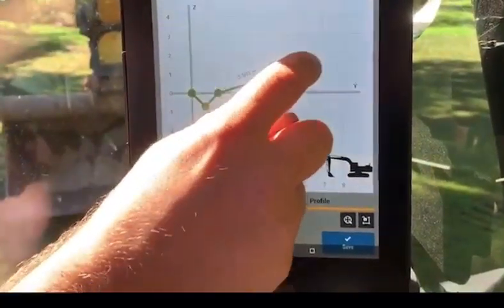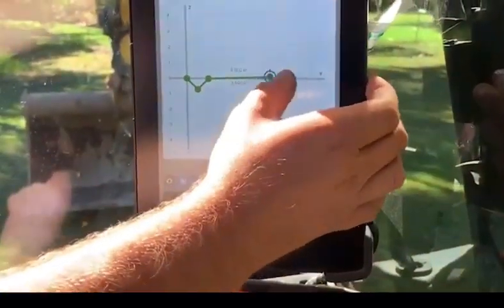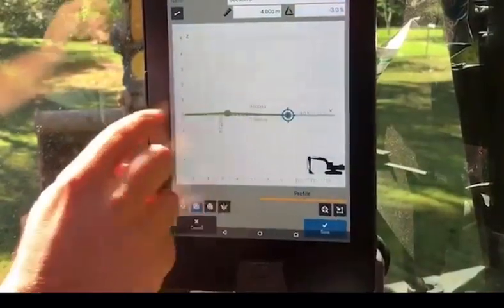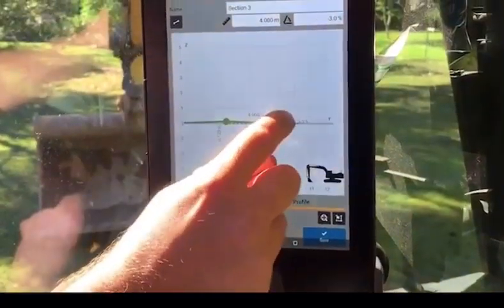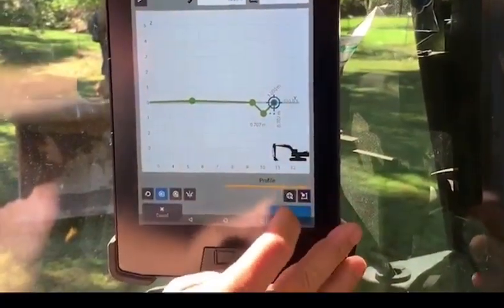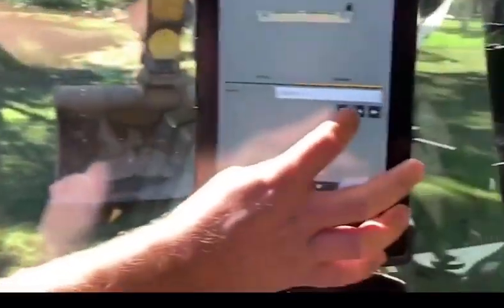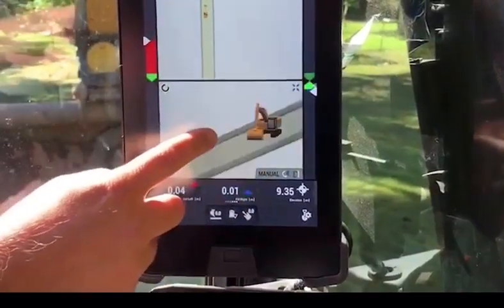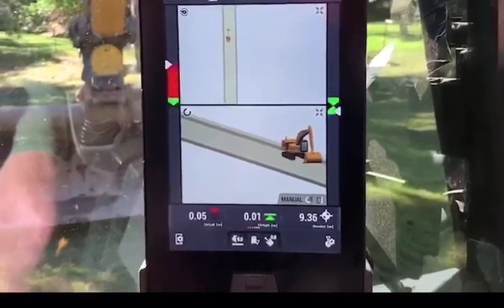Trimble Machine Control: Actions versus Words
“The older I get the more this rings true,’ believes Scott Lidster, Machine Application & Operator Training Specialist at Australian Earth.

Over the weekend Scott attended a customer technology day hosted Cooper Civil Pty Ltd on the Sunshine Coast, Queensland Australia.

When Scott approached Cooper Civils founder/director, Rhys Cooper a few weeks ago about the possibility of taking a look at his Caterpillar Inc Next Gen HEX stable, Rhys was ‘keen as’ to oblige.

“Little did I know that this wasn’t the first time Rhys had been approached to do such a thing, ‘ says Scott.  ‘Next minute, Rhys and his posse (there are too many to name, but thank you) fleshed out and delivered on an outstanding, super informative, mellow training event.”

Rhys understands the drain on talent AND for people to have an opportunity to get hands on with some of the coolest tech in our industry…[so] he invested his time, (action) his equipment (another action) and lent on his connections…to support a cracking day.”

One of these connections included the man that Scott refers to as ‘Trimble weapon’, Sales Application Engineer, Grant Morgan, who wowed the group with a quick demo on the technology day.

“It’s pretty cool to see so many guys with a genuine interest and passion for what I do everyday for "work" I really do believe this technology is changing the industry and the way we work for the better,” says Grant.

Rhys Cooper and the guys from Cooper Civil did a fantastic job putting on a free event to train new operators on Trimble technology and network with others in the industry.”

Watch in the video how Trimble’s Grant Morgan, designs an on the fly, in field road formation in just 70 seconds.